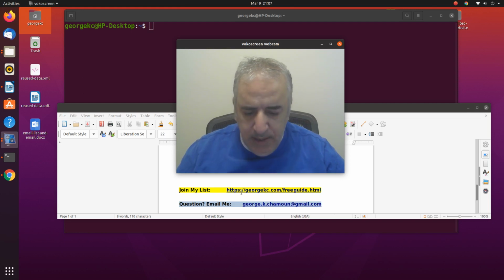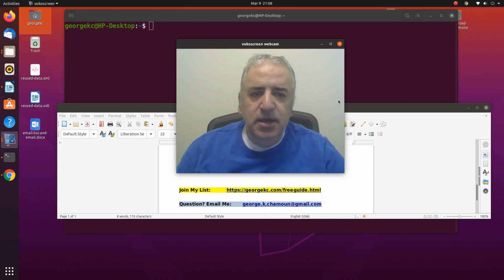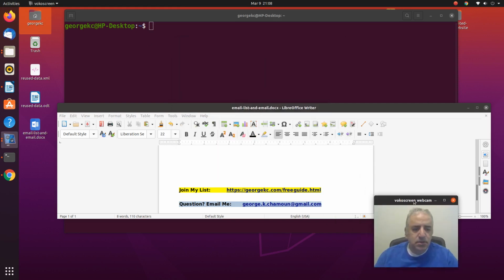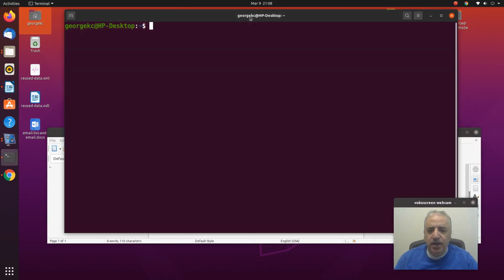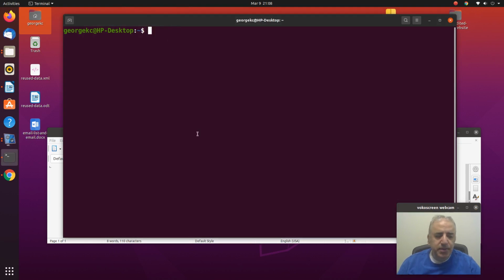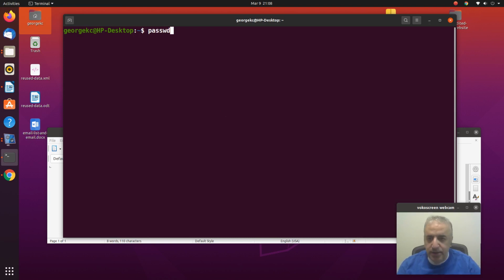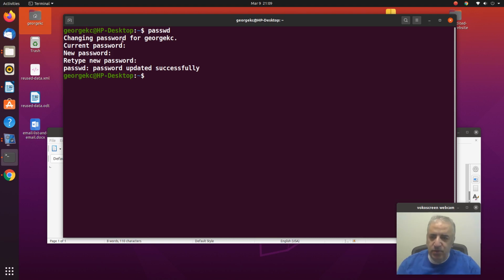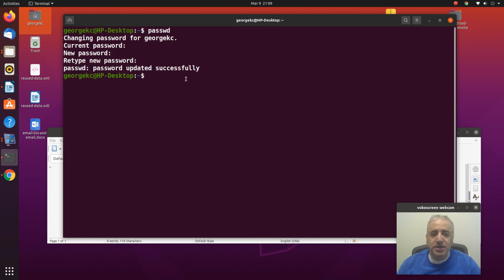3-Linux commands changing password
In this tutorial, I will briefly explain how to use command passwd in Linux to change your password. Here are the steps:
login and at the command prompt, type passwd.  You'll get the messages below that you need to follow:

Changing password for "user name"
(current) password: (You type it here)
Enter new password: (You type it here)
Retype new password: (You type it here).

Then, the screen displays:

passwd: password updated successfully, and the control will return to the command prompt.  Please try it to watch how it works.